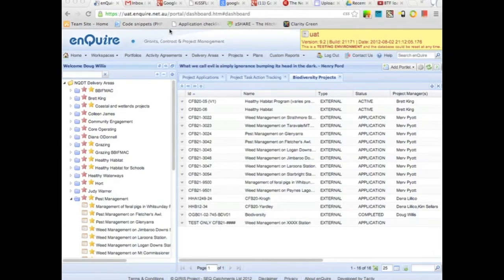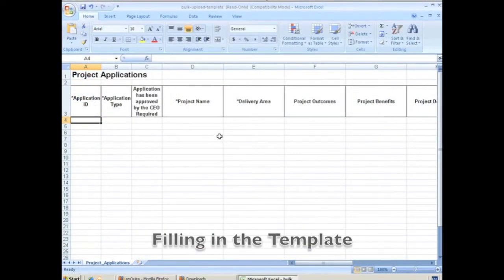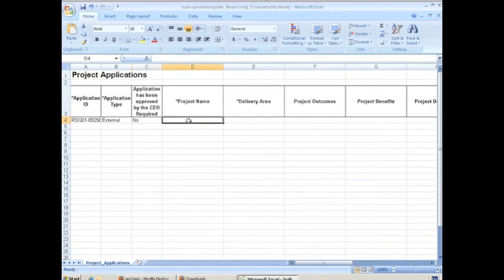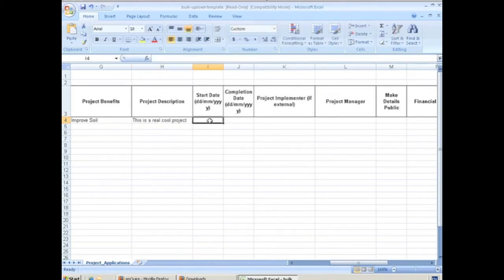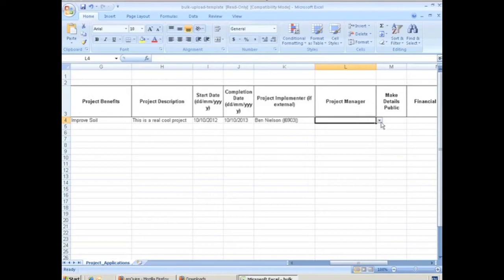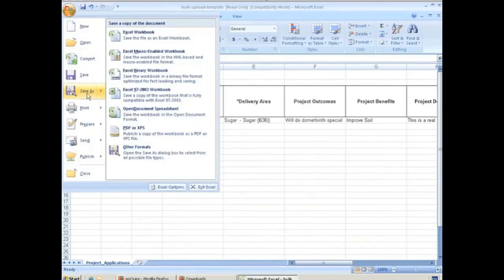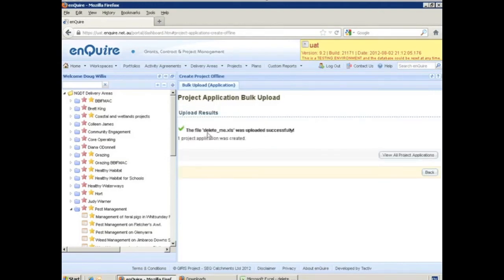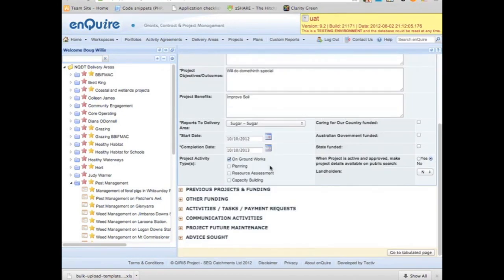enQuire Upload Project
This video is a tutorial showing how to upload projects into the enQuire project management environment